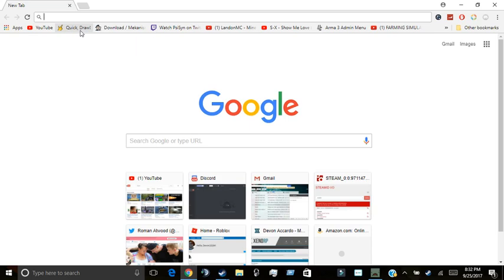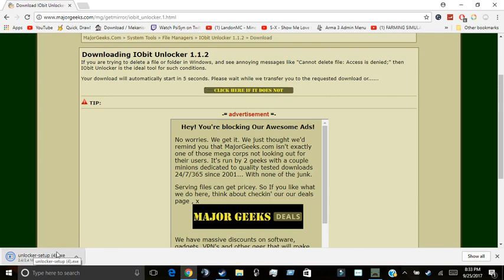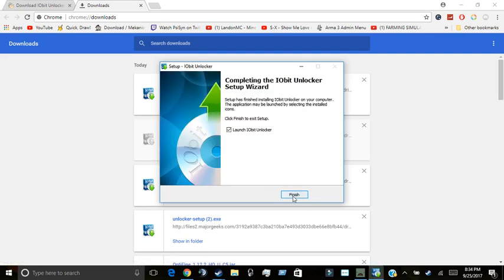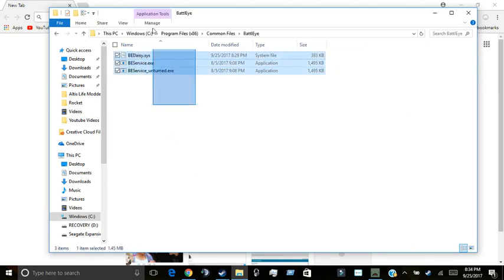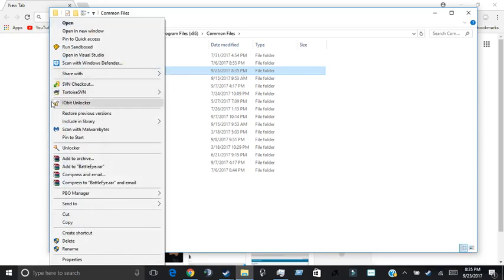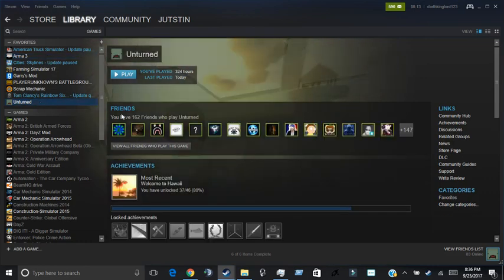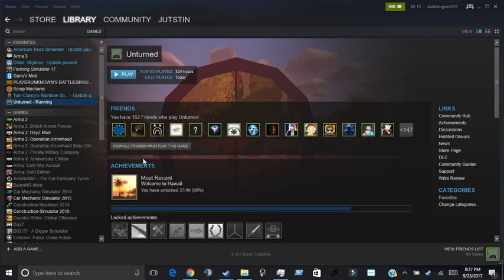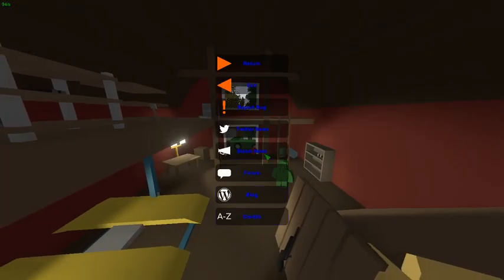BattlEye Failed to Initialize or Failed to Install Fix Legit (All BattleEye Games)